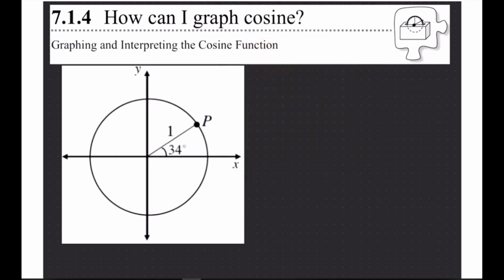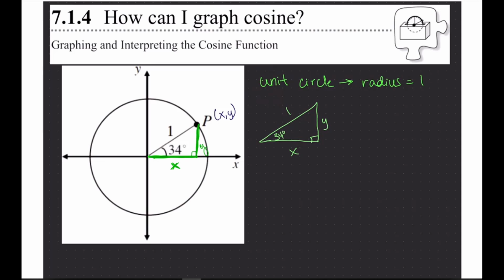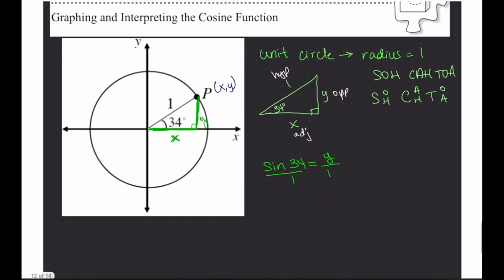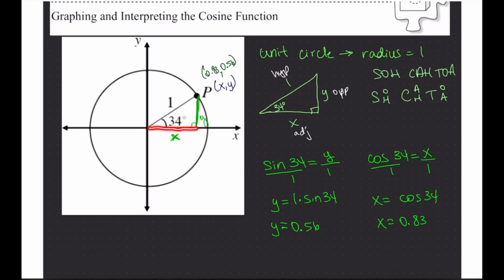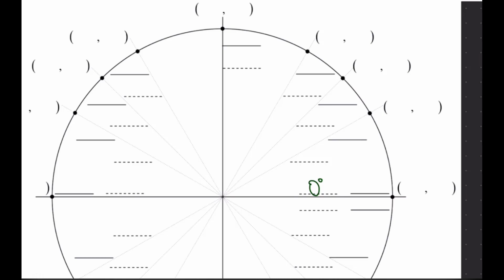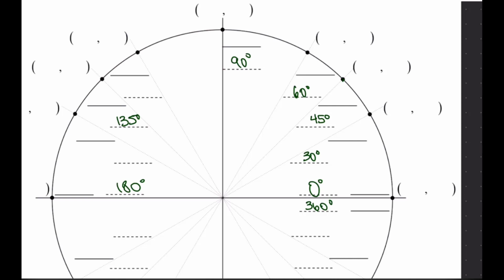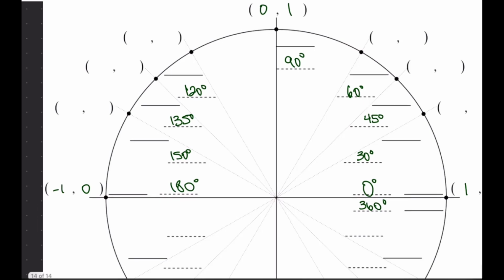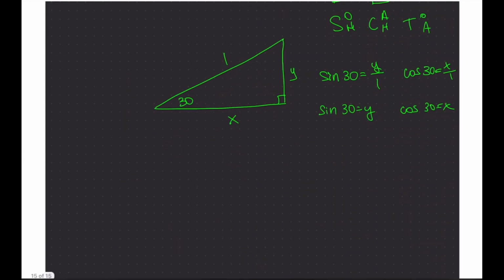Algebra 2 - 7.1.4a Cosine Functions